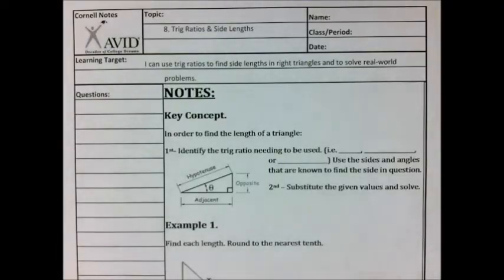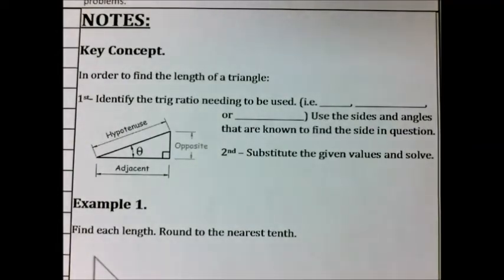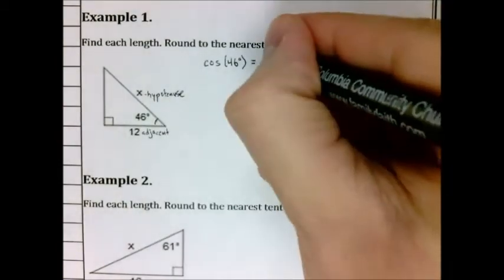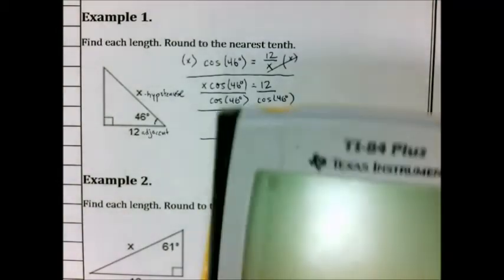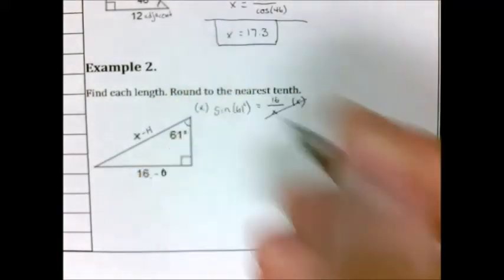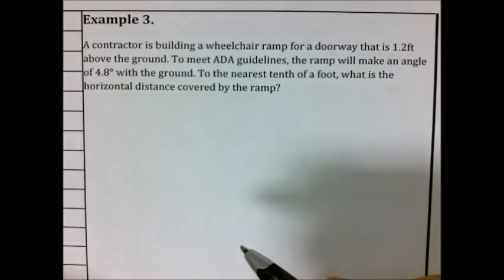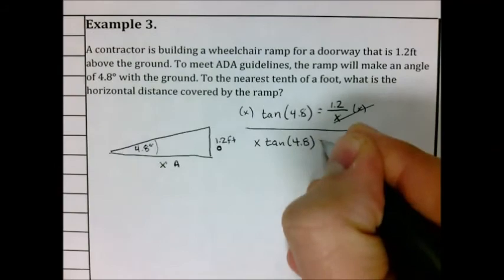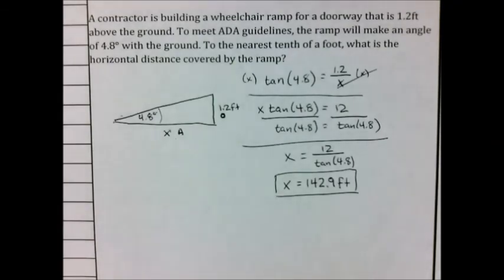8. Trig Ratios & Side Lengths